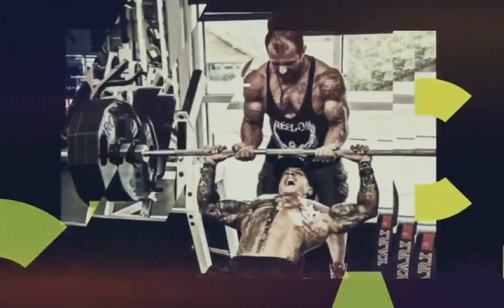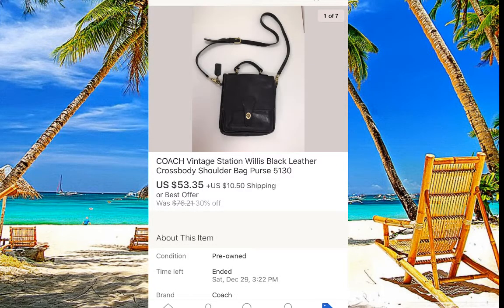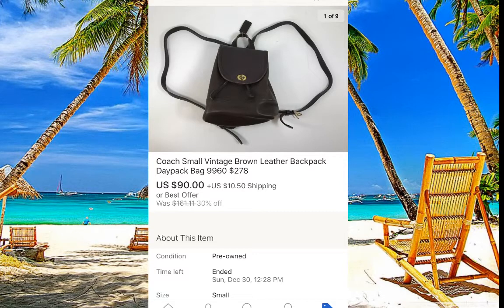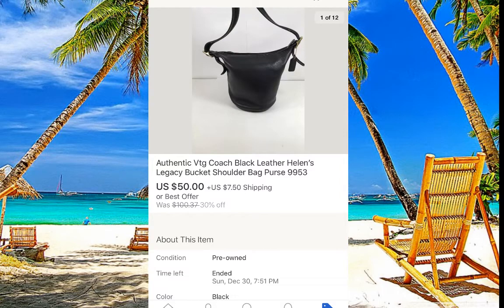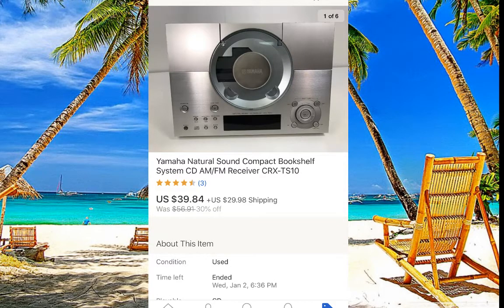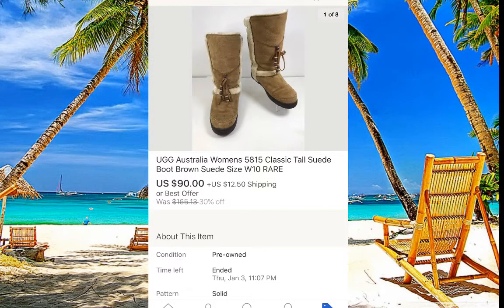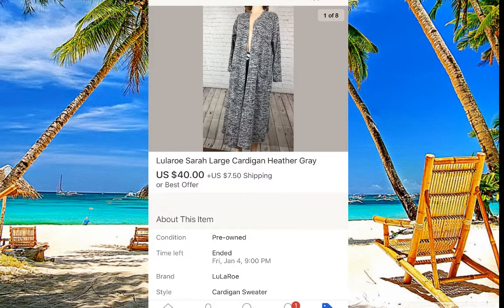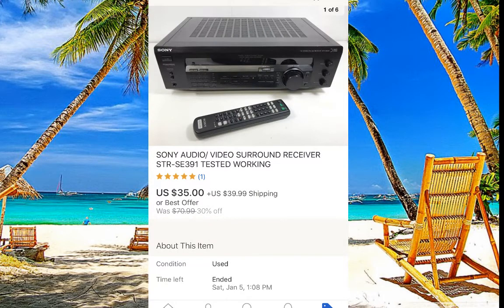What sold on Ebay Poshmark / what sells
Here are some of the items we sold last week January 2019 on eBay and Poshmark .

This is what we do every day as eBay and Amazon sellers . Some garage sales find , thrift store finds , Goodwill find . Ebay is different then Amazon business which I’m doing as well with my private label product but I just love hustling and grinding because it is great to be in reselling business . It is Great to be in online business and work from home and learning how to make money online . You need to learn what to sell on eBay and what to sell on Poshmark and for Amazon - what is the best private label products course so you not gonna make mistakes even if you are Amazon beginner . In my videos is not how to make money fast or how to make money online without work . I am real I’m one of you and I’m not talking any BS . I wanna motivate and inspire people . Motivation videos are really important so you can be better businessman so you can start making money online and  learn how to change your life . This is my life as a reseller and this is my journey in Amazon EBay poshmark reselling business .
 bin pickers sourcing resale what sells